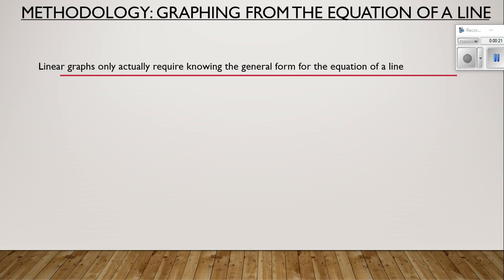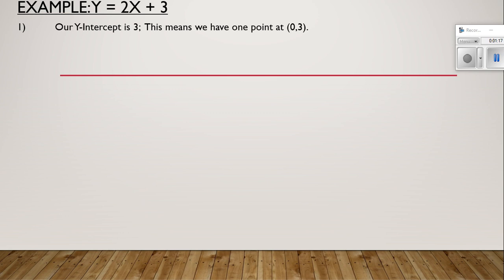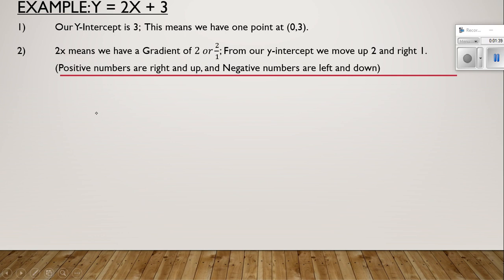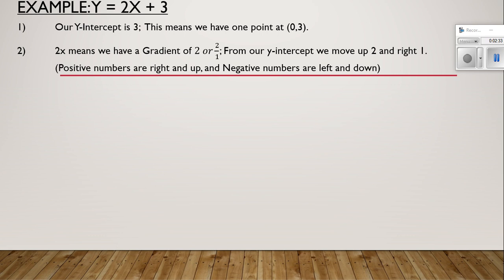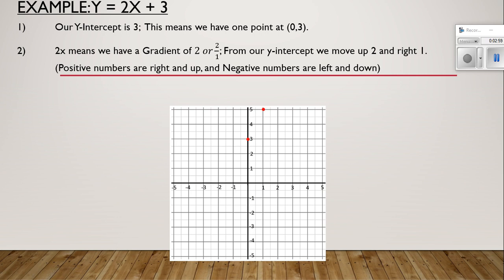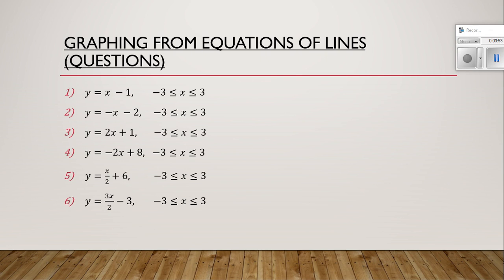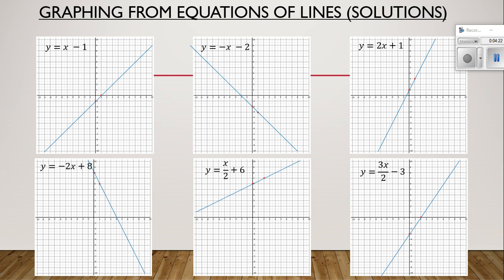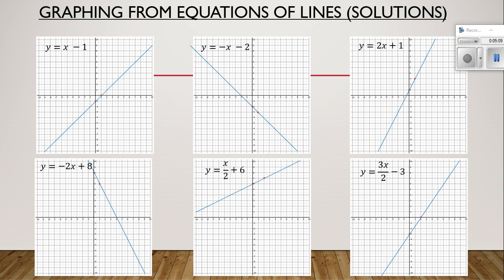0C - Linear and Quadratic Graphs - Linear - Graph from Equation of the Line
How to graph a linear function using only the equation of the line